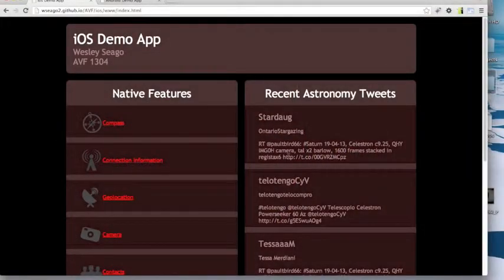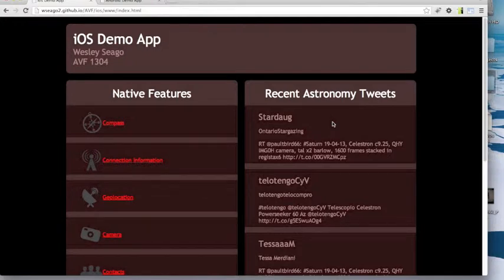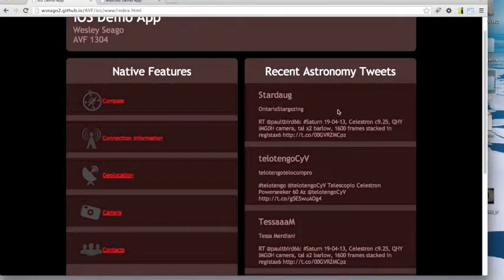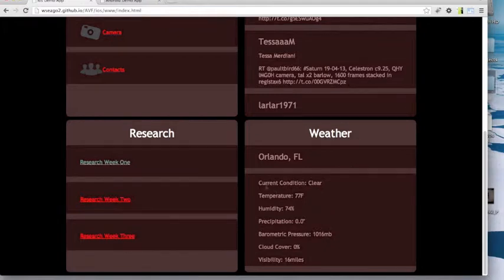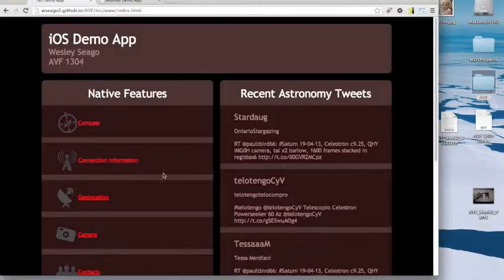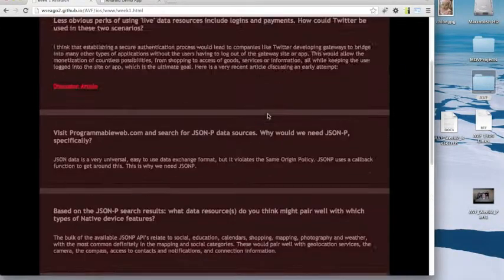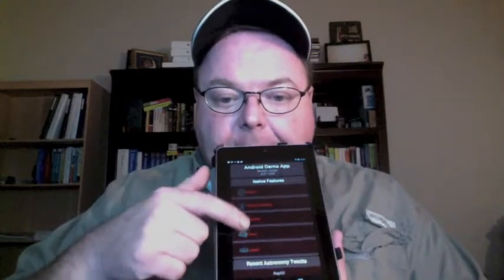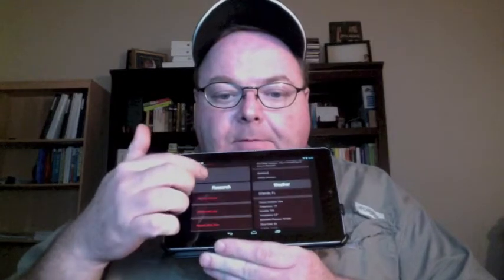AVF_1304_Week2